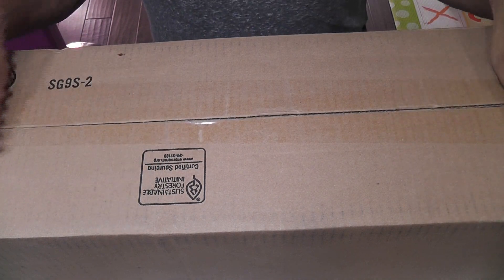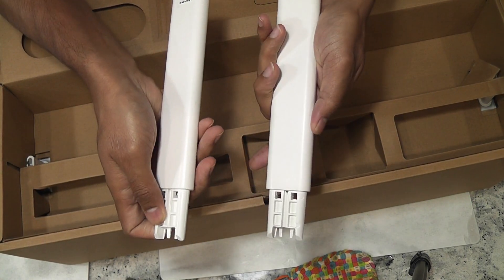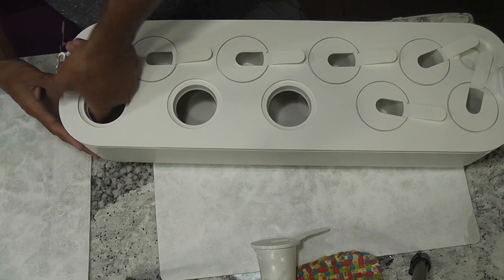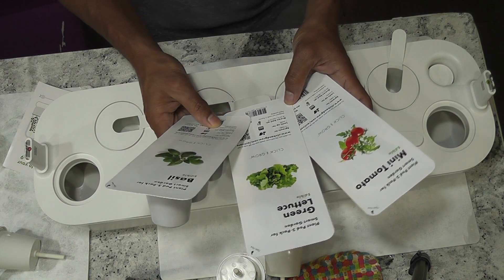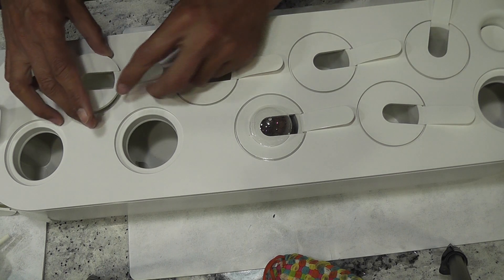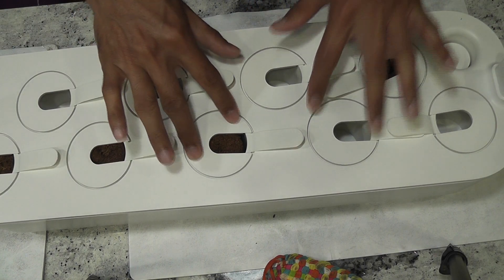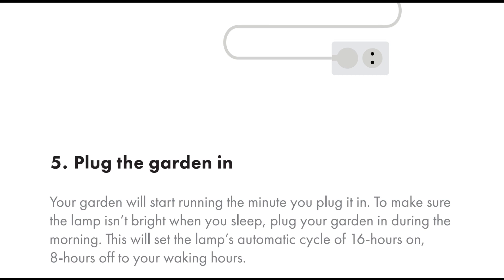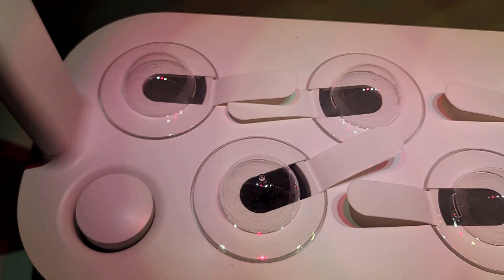Click & Grow - The Smart Garden 9 - Unboxing, setup, & review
A beautifully designed 9-pod self-watering system with 13W lights. It is worth adding it to your garden collection.